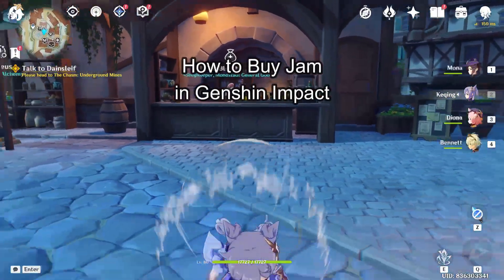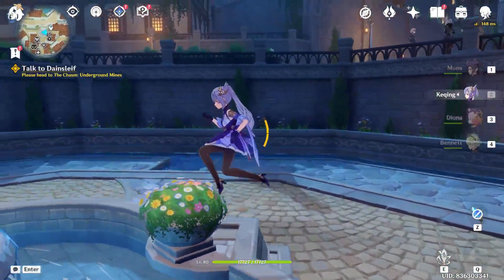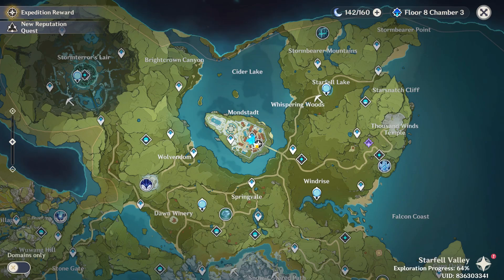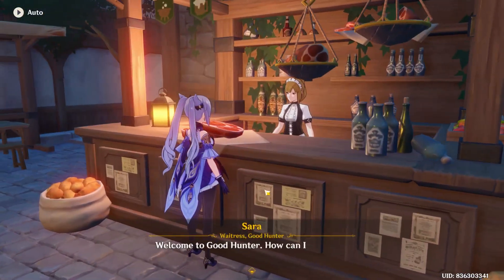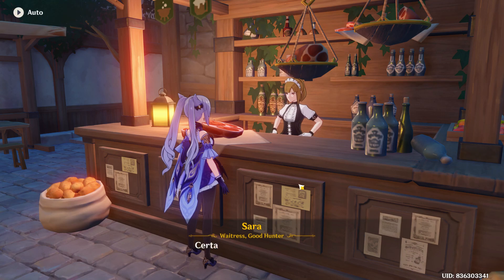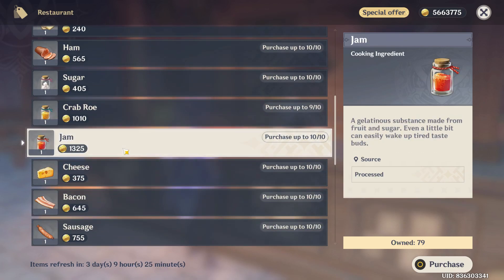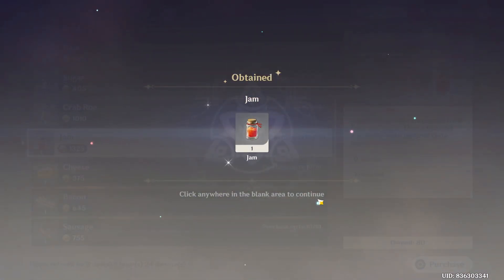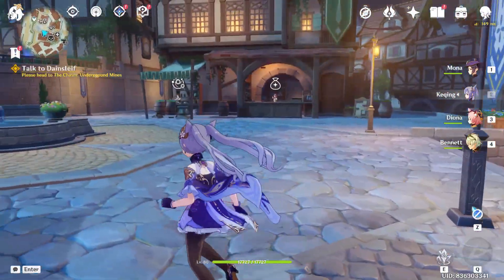How to Buy Jam in Genshin Impact 2024 | Genshin Impact Tutorial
Explore the markets of Teyvat to find the jam vendor, purchase different varieties of jam, and incorporate them into your culinary creations for added flavor and sweetness. Enhance your cooking repertoire in Genshin Impact by learning how to buy jam with this sweet guide. Whether you're a master chef or a novice cook, this video will show you how to acquire jam and elevate your cooking skills to new heights.